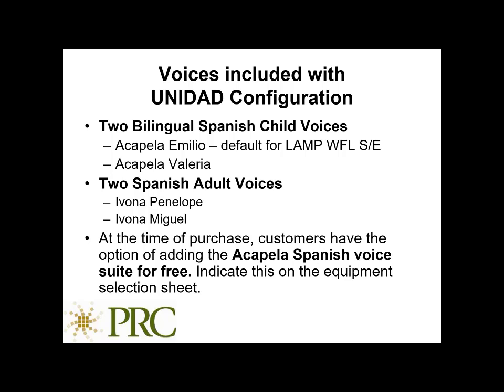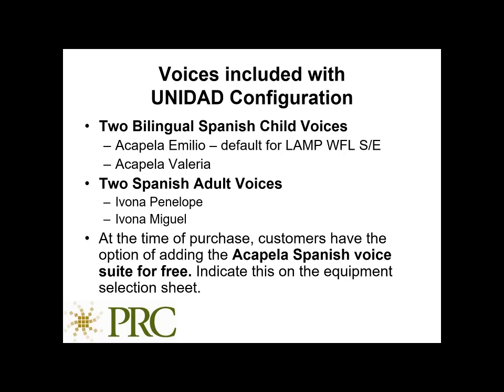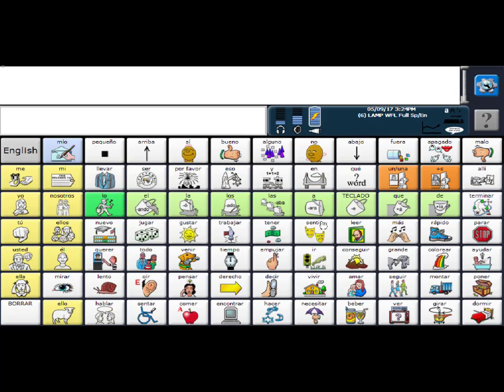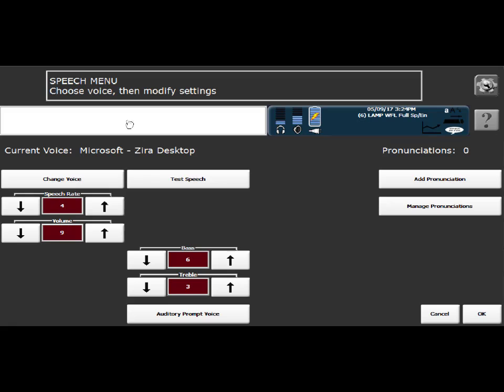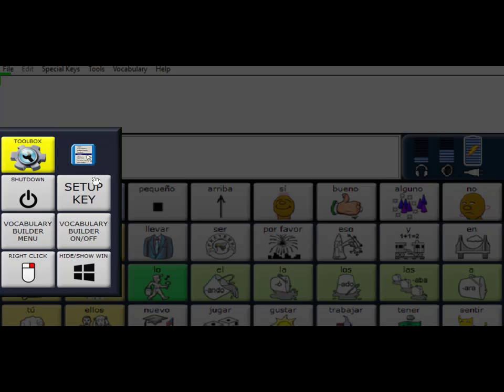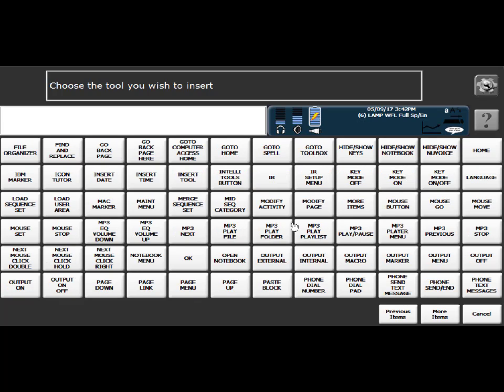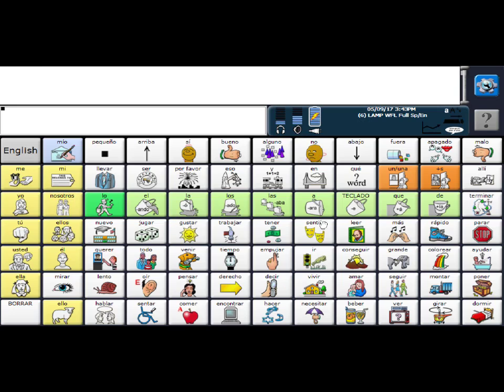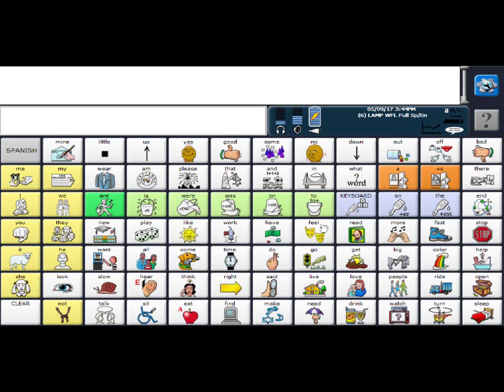Accent with NuVoice: Changing the Voice to any English/Spanish Voice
Learn how to change the voice in either LAMP WFL S/E 1-hit or Full. Follow these directions to change to any English or Spanish voice.